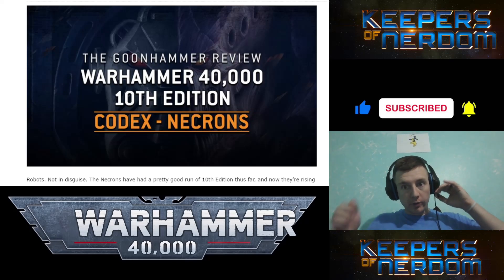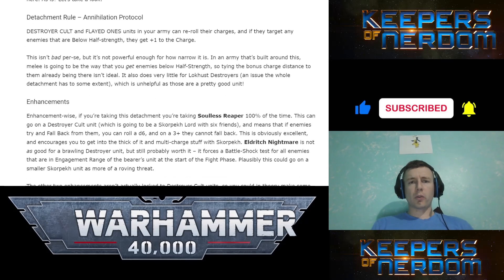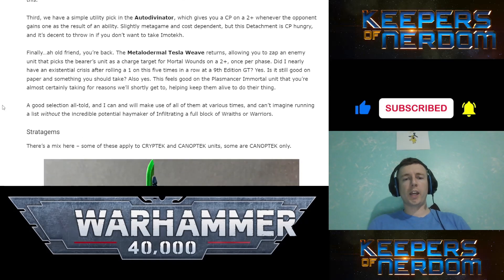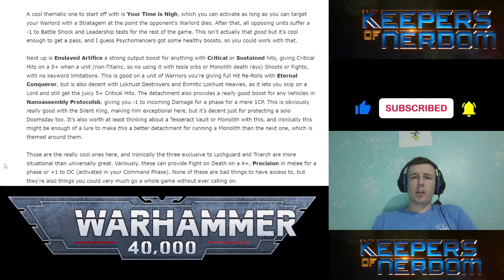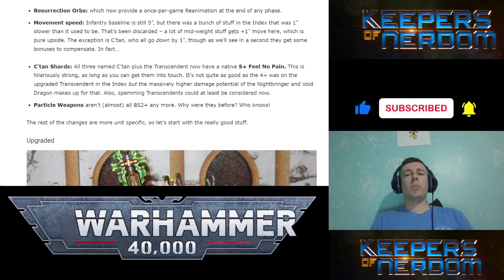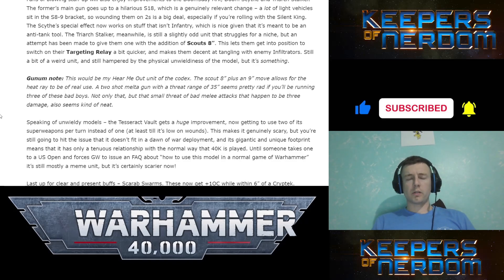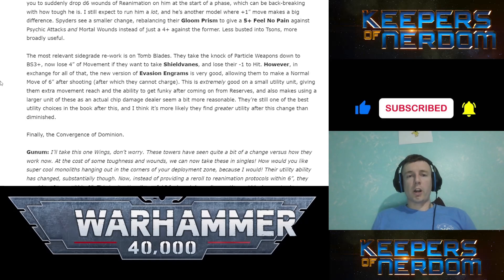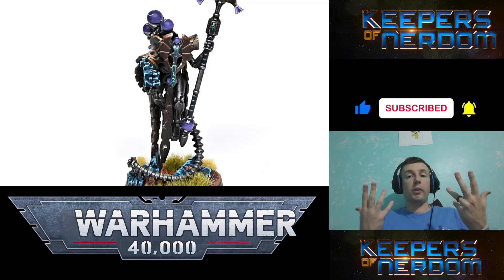Necrons 10th Edition Codex Review!